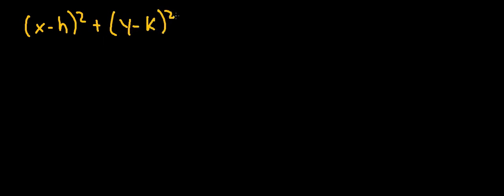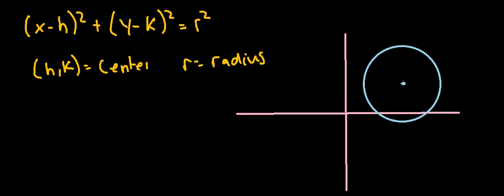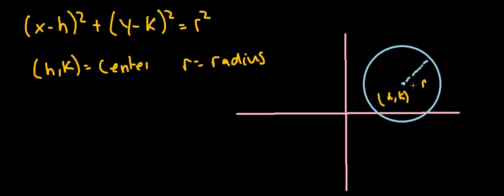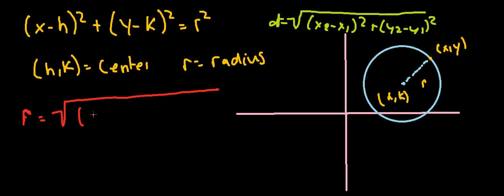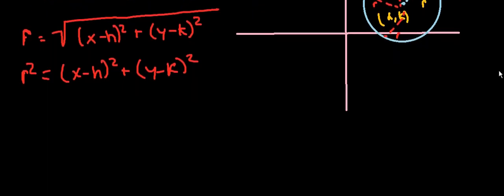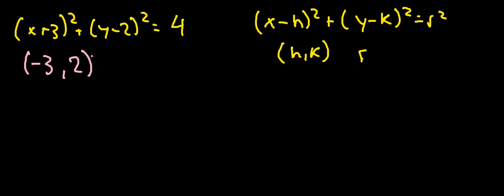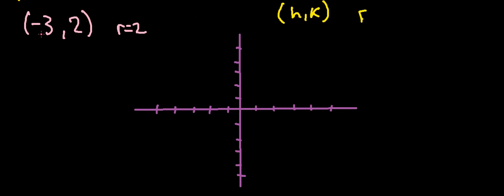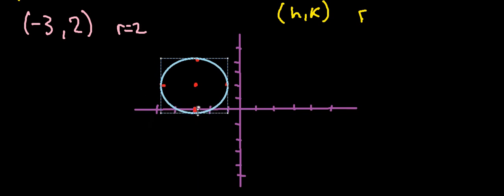Circles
Circle Problems